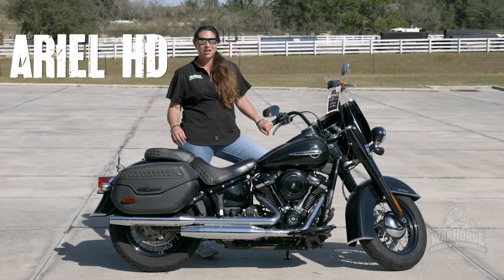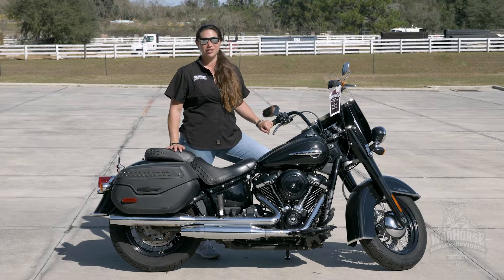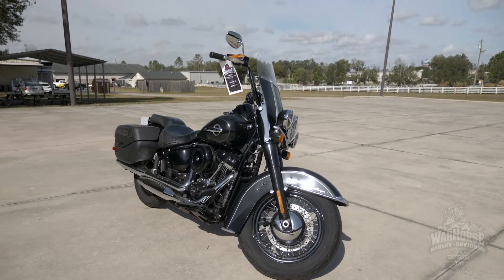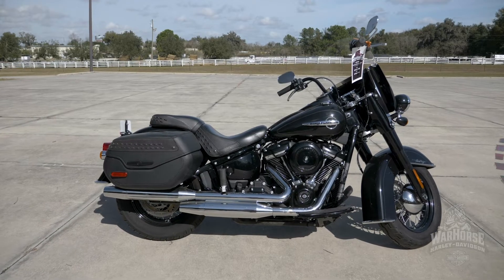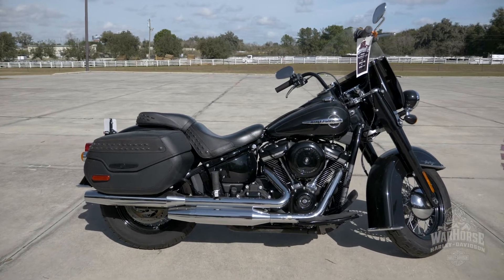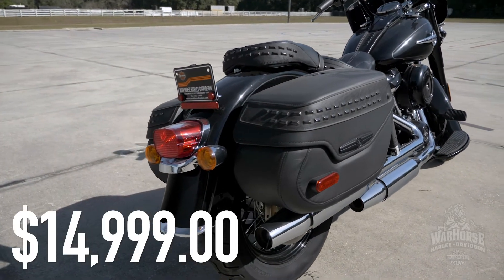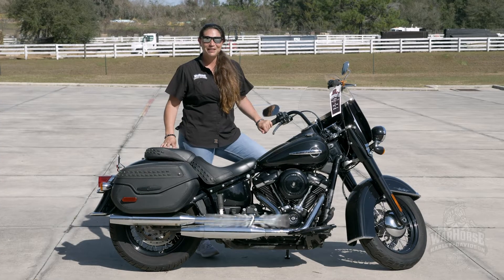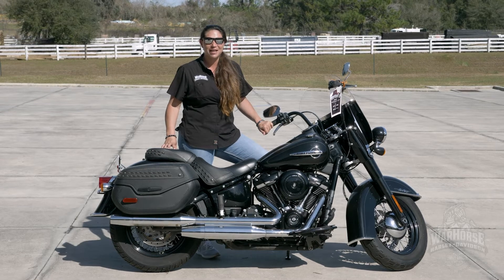Used Motorcycle For Sale in Florida - Harley-Davidson 2018 Heritage Classic - stock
Used Motorcycle For Sale in Florida - Harley-Davidson 2018 Heritage Classic video. We have the largest used inventory selection of any dealer in the Central Florida area so be sure to stay tuned and stop by to see what bikes are being featured.